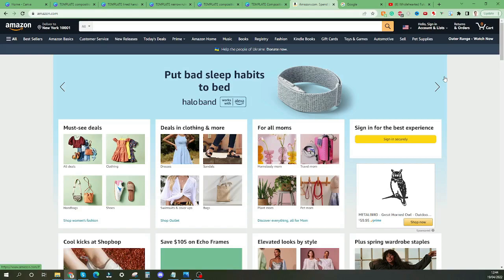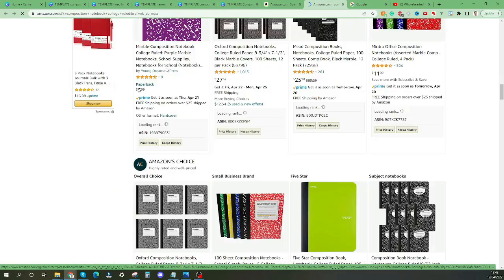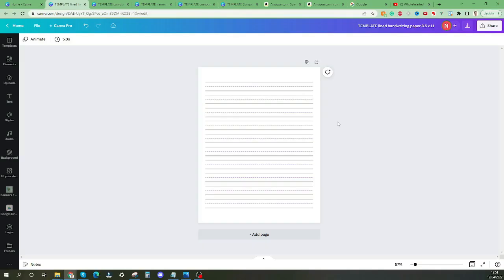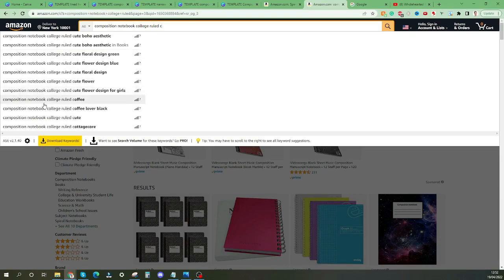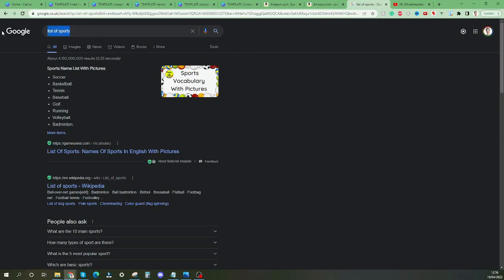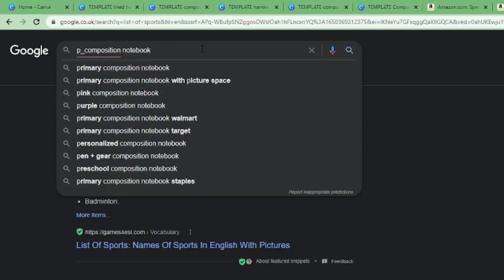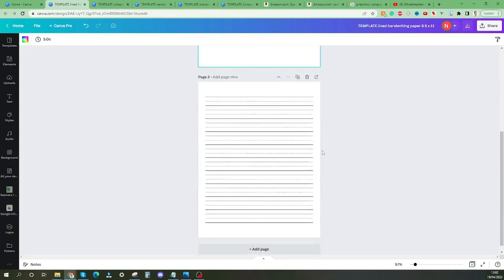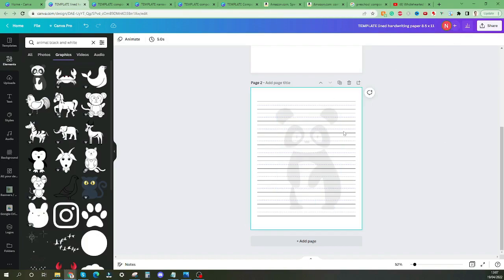How to SELL KDP Low Content Books || KDP Niches 2022 || Kindle Direct Publishing || FREE TEMPLATES!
Update ** 💥 I am now concentrating on LiveGood instead of KDP. Here is a video that explains what LiveGood offer

In this video, I discuss how to Sell KDP Low Content Books on Amazon Kindle Direct Publishing. I want to help you to sell your low content books, such as notebooks and journals - and so you will find FREE Canva interior templates below.

Kindle Direct Publishing is a great way to earn some money on the side, and many people have turned it into their full time gig! Getting started is a big learning curve, and so I hope this video helps you on your way to selling your KDP low content books soon!

Drop me a comment - I love to hear how KDP is going for you.

In this video, I have used the free version of CANVA, so this is a FREE Canva tutorial - however, I recommend the Canva PRO if you will be making lots of books, the features are awesome. There is a link to a free 30-day trial in the comments and down below.

RESOURCES:

💥 Access my FREE Canva Templates, so you can upload a book today!

Chrome Extensions to Help with KDP Research:
🆓 1 ~ AMZ Suggestion Expander

Other Tools I happily recommend:
⚙️ Keywords Everywhere: